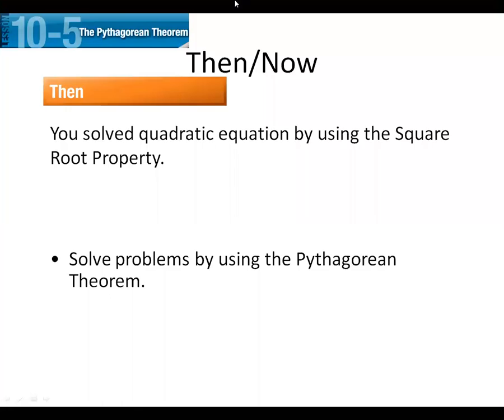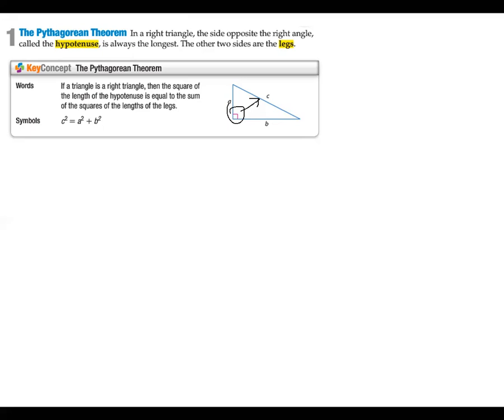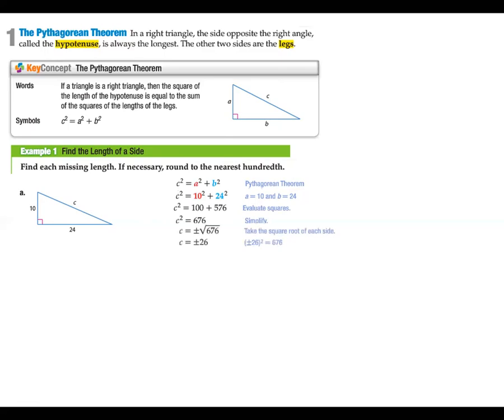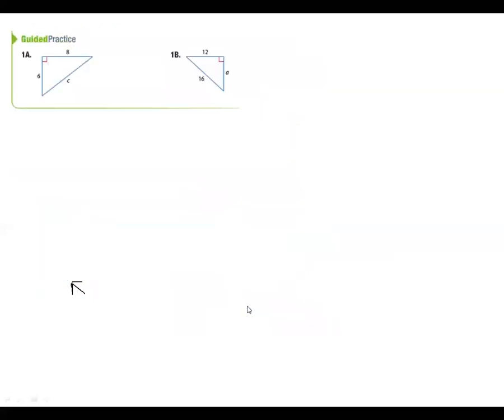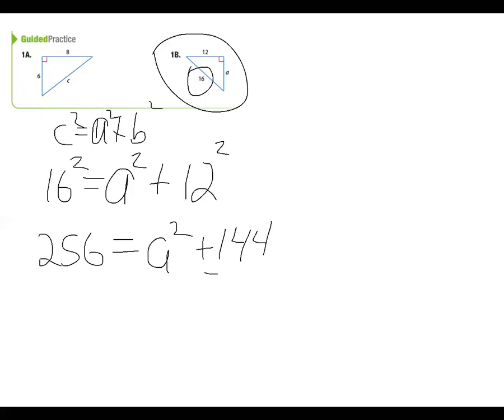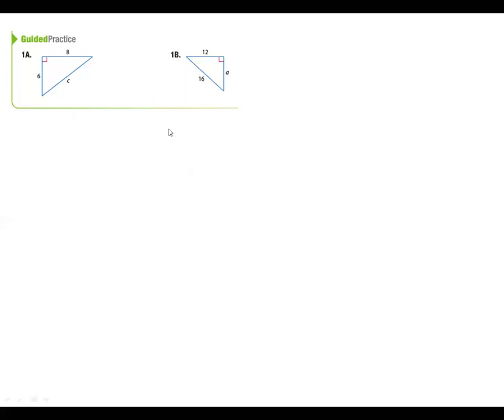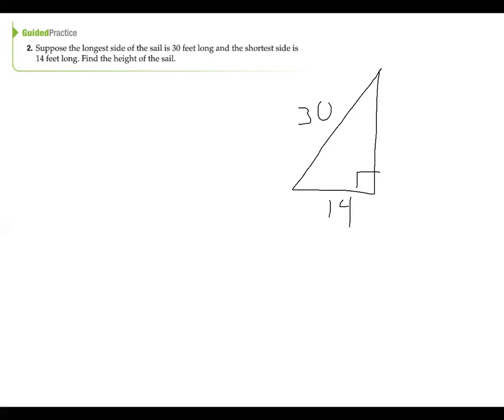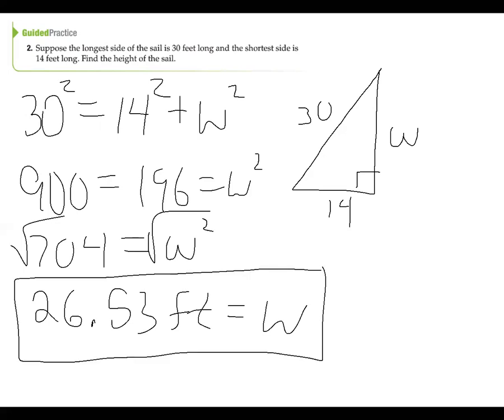Alg 1: 10-5 Lesson 1 of 2 How to Solve Problems by Using The Pythagorean Theorem